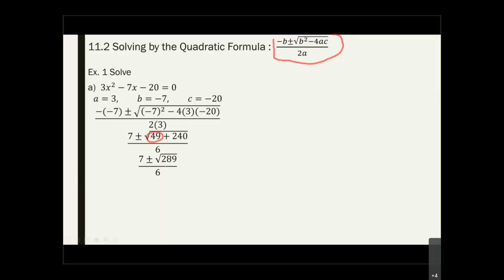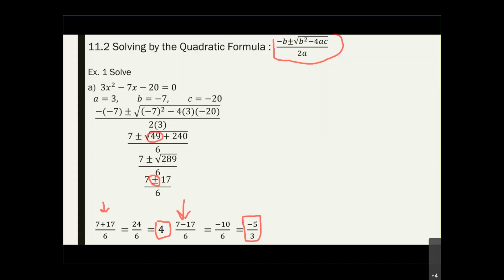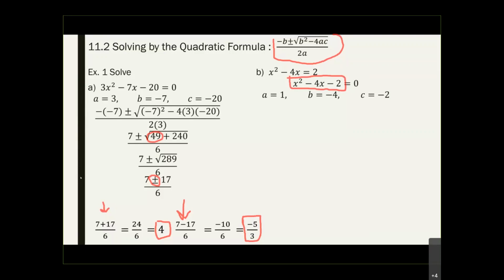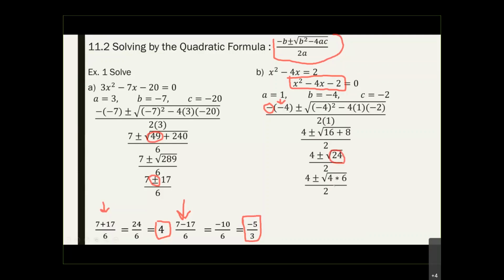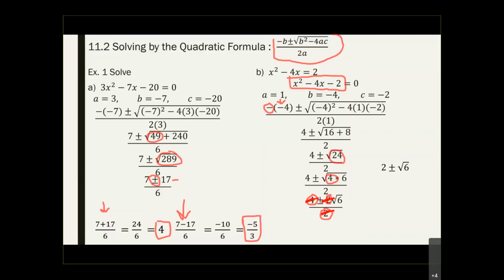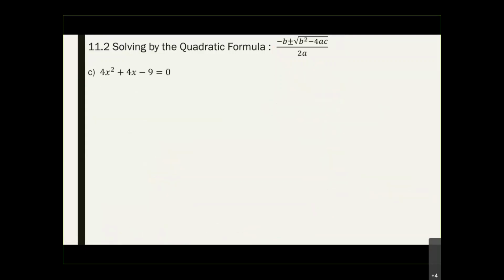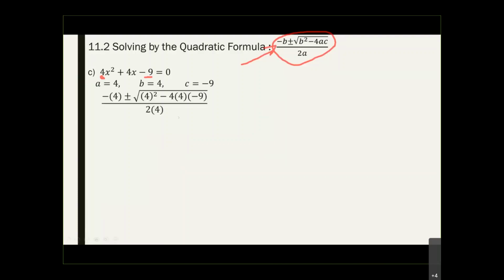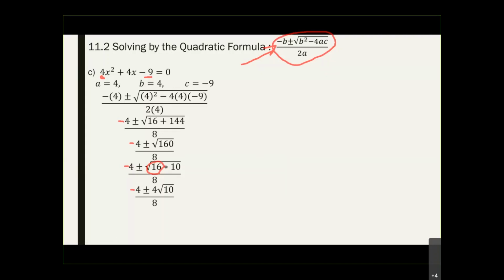Math 097 chapter 11.2 part 2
This is the 11th meeting where we covering section 11.2 in Math 097.